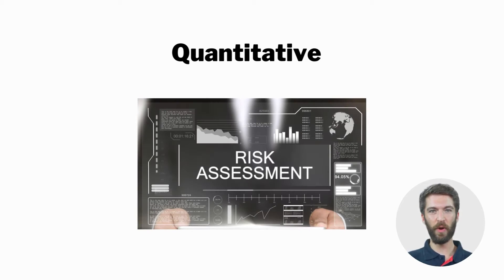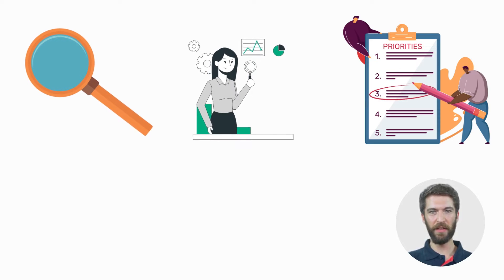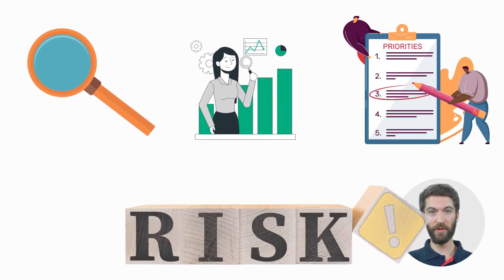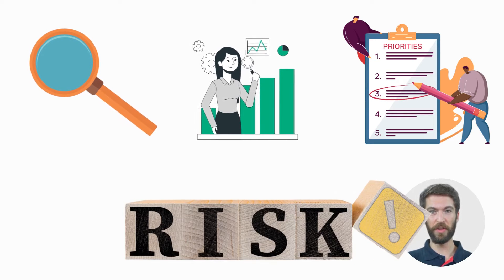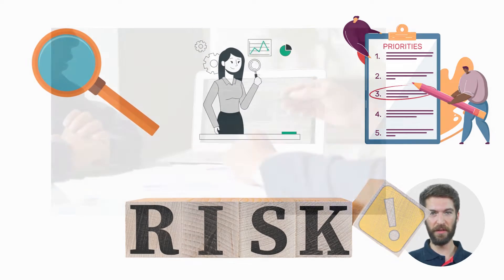What are Quantitative Risk Assessments?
Learn more about Quantitative Risk Assessments:

Quantitative Risk Assessment (QRA) is a data-driven process that helps organizations identify, analyze, and prioritize risks associated with their activities. It provides a quantitative analysis of the probability and impact of risks, allowing for informed and cost-effective decision-making. It differs from qualitative risk assessment, which relies on expert opinion and experience, by using metrics to measure risk probability and impact, enabling organizations to quantify their risk exposure.

The benefits of QRA include more accurate risk assessment, improved risk management strategies, cost savings, and compliance with regulations. The QRA process involves identifying potential risks, analyzing their probability and impact, quantifying risks using numerical values, and developing strategies for risk mitigation and management. QRA provides a detailed understanding of risk probability and impact, facilitating more effective risk strategies and compliance with regulations.